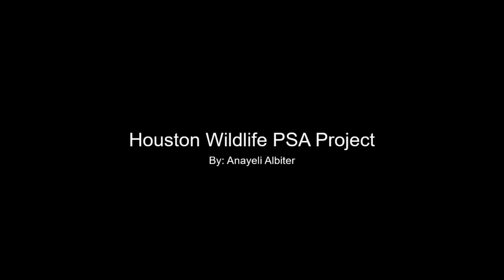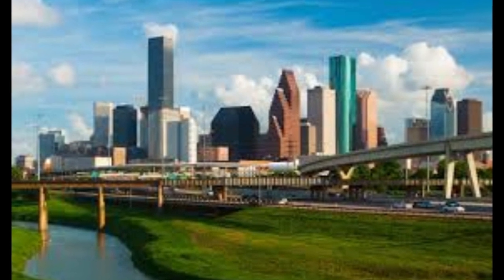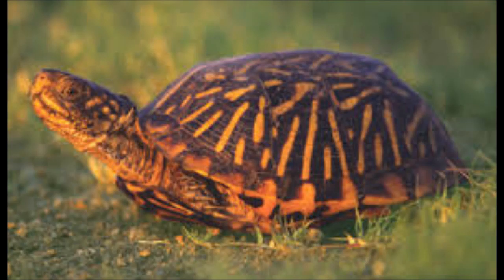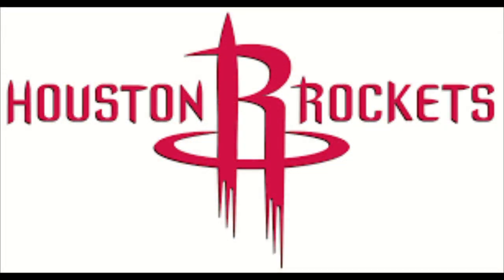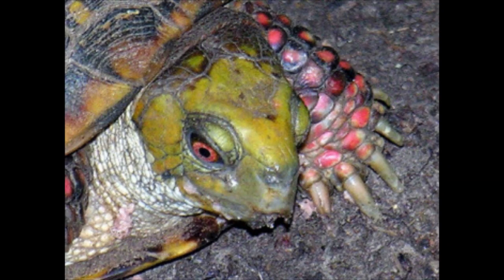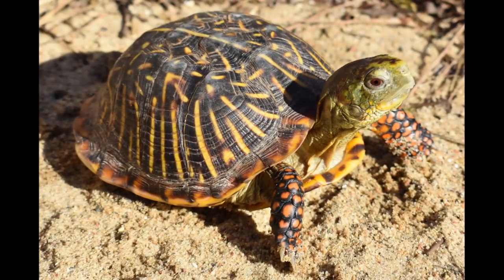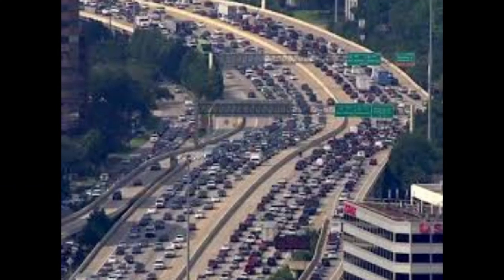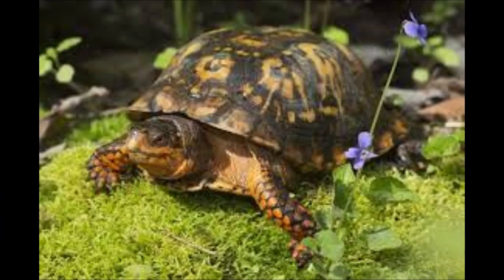Houston Wildlife PSA